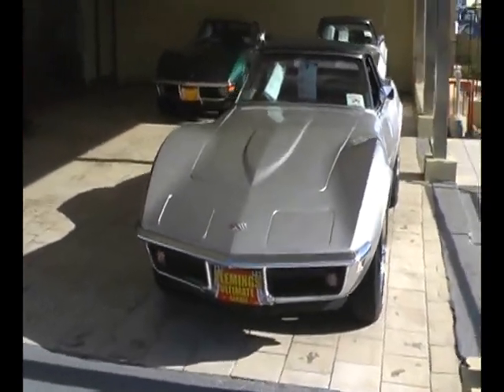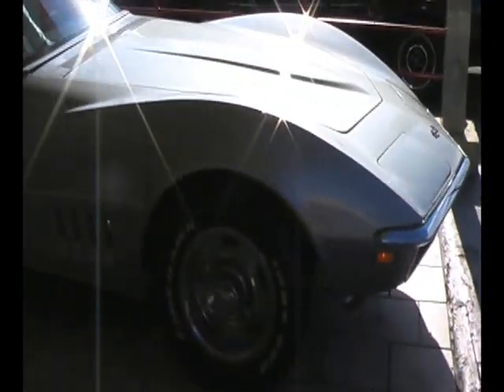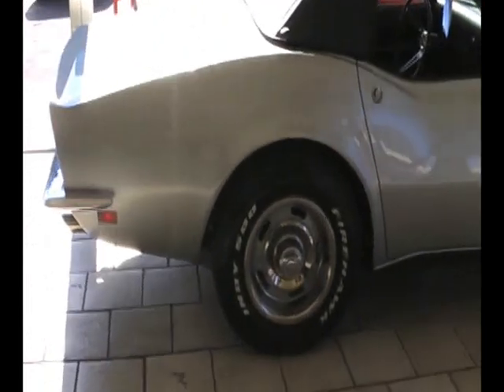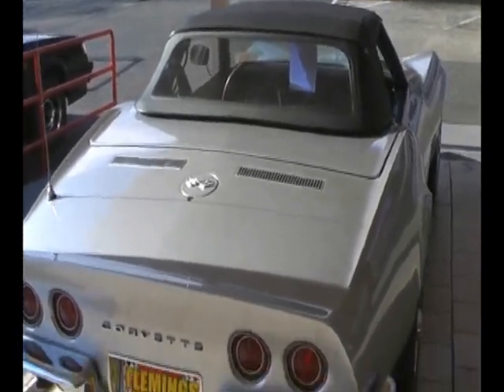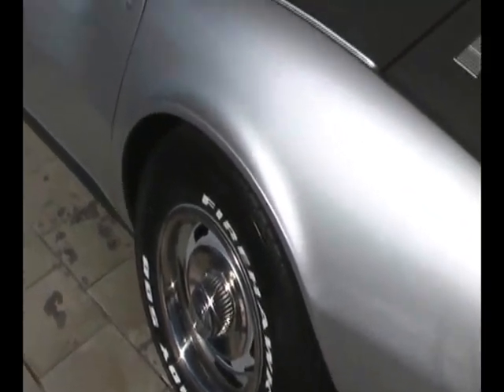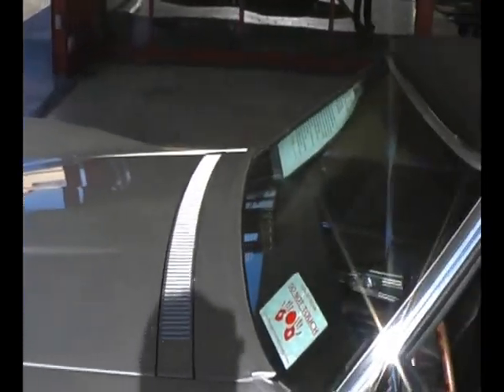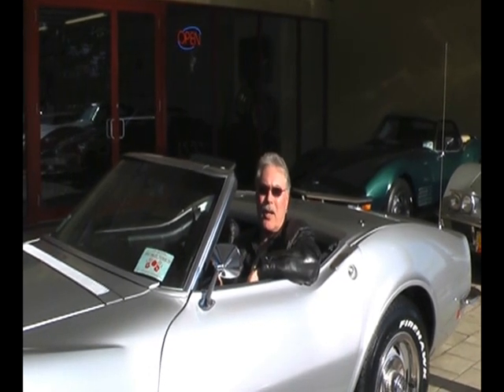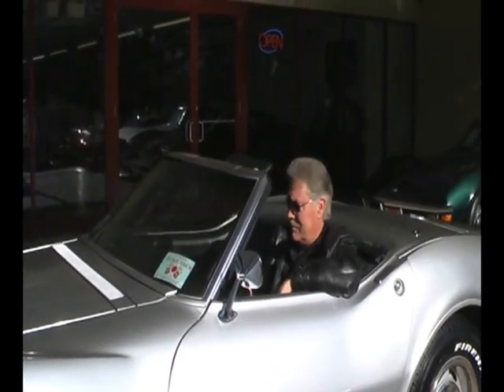Drive By 1968 Corvette Convertible For Sale!